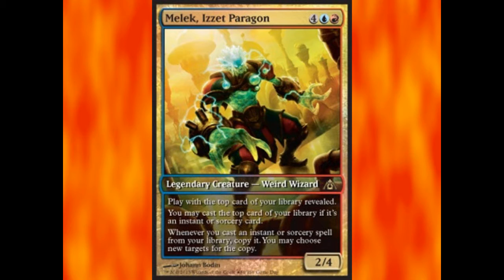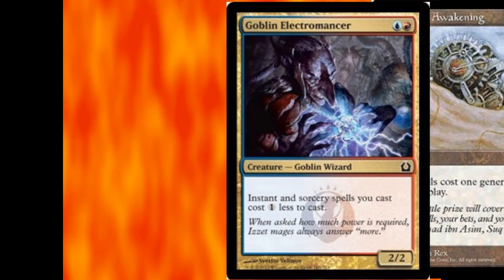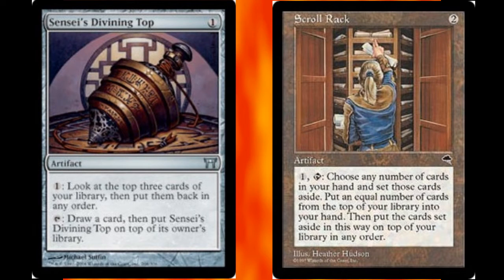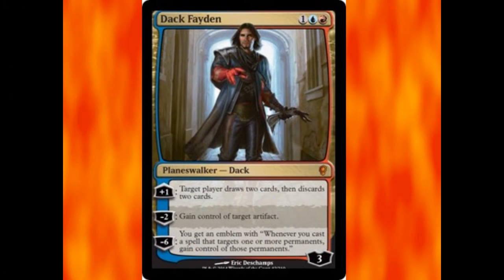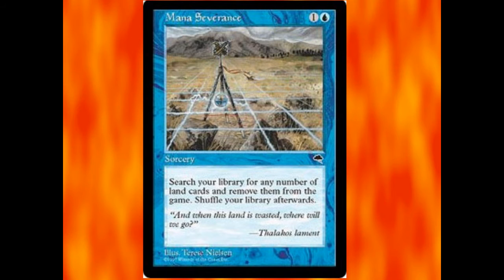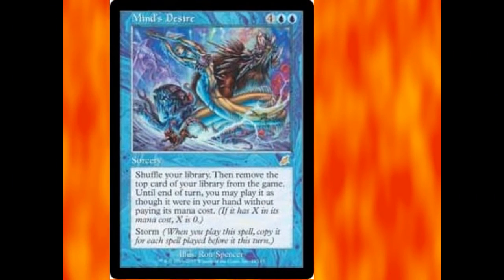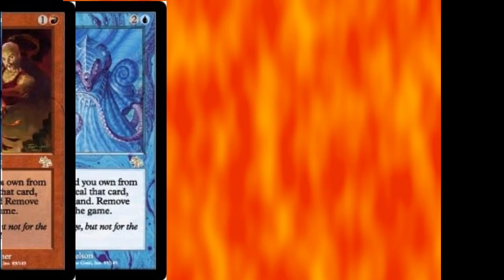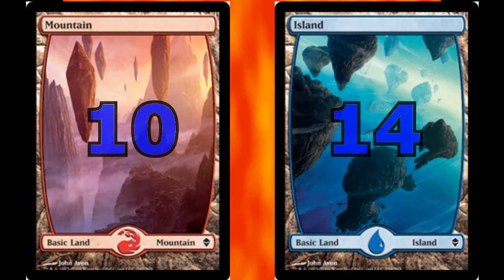Melek, Izzet Paragon Deck Tech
Grip the Top Commander presents Melek, Izzet Paragon, and his storm based EDH deck!